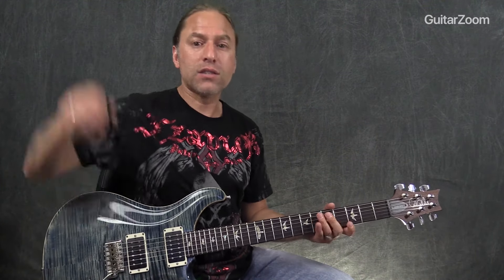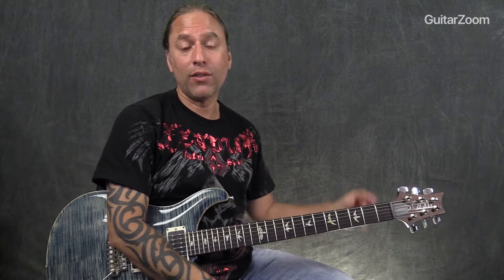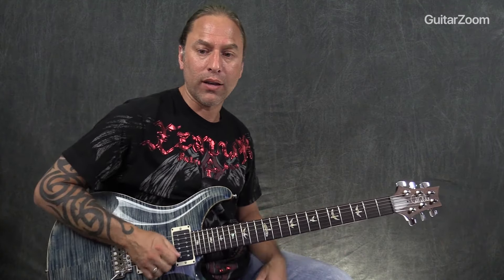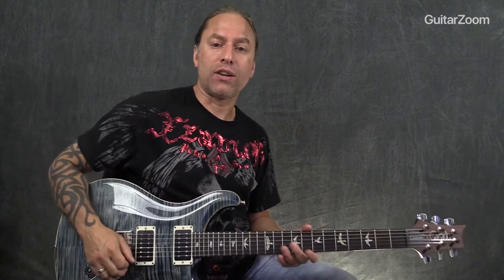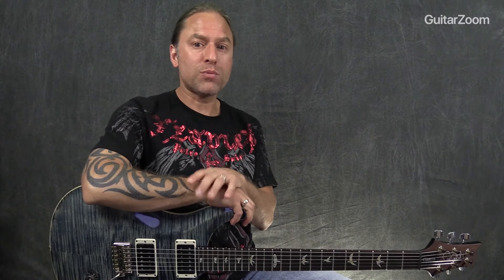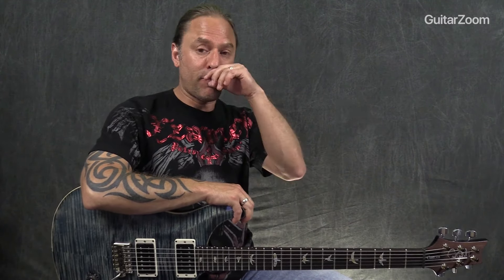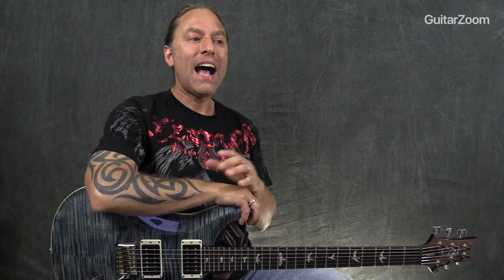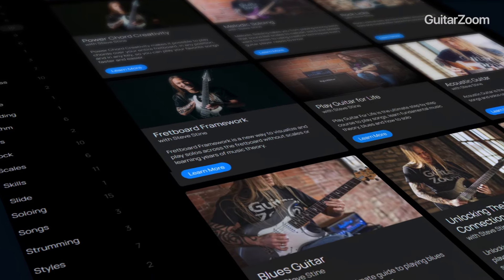Song Rewind: Thunderstruck - AC/DC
🎸 Start making progress in your guitar playing faster than ever, book your free discovery call
Song Rewind is a new series by GuitarZoom in which Steve Stine is going to teach you how to play some of the best songs of all time. In this video we have Thunderstruck by  AC/DC!
🏃 FOLLOW STEVE EVERYWHERE!
👋  ABOUT STEVE STINE:
🎧 THE STEVE STINE GUITAR PODCAST